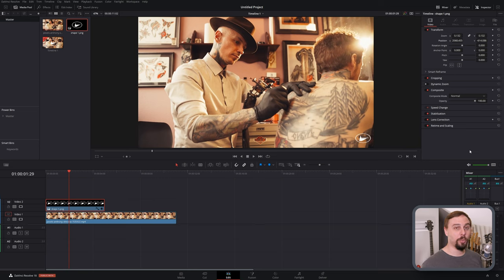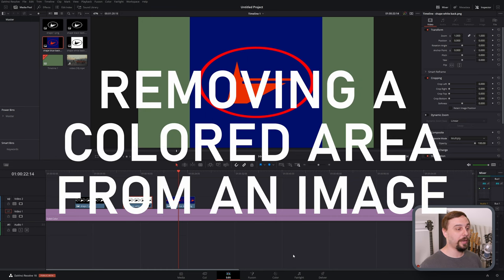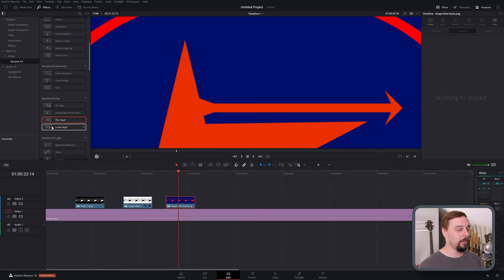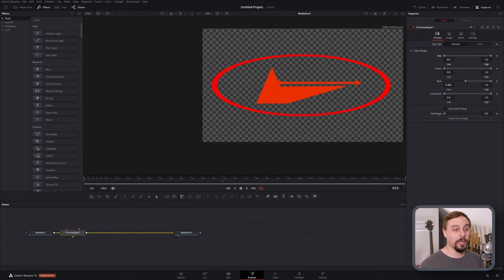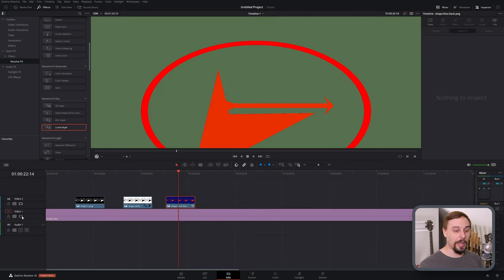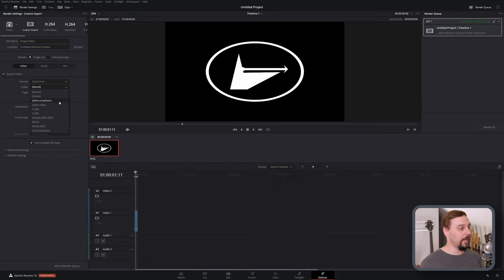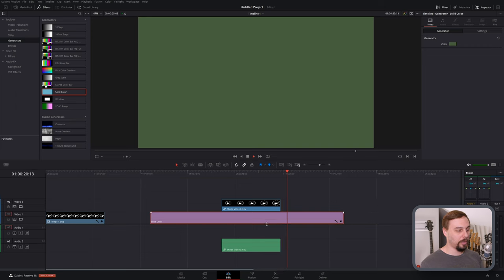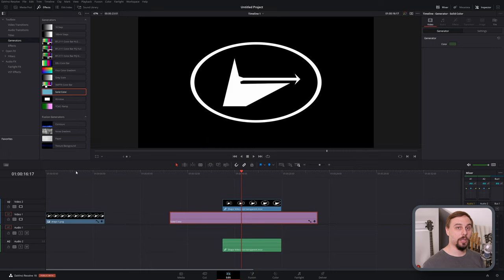COMPLETE GUIDE - TRANSPARENCY IN DAVINCI RESOLVE 18 | Export Transparent Videos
A COMPLETE BEGINNERS GUIDE TO TRANSPARENT VIDEOS AND THE ALPHA CHANEL IN DAVINCI RESOLVE 18!! Find out how to make photos transparent DaVinci Resolve 18. I'll teach you how to use fusion in DaVinci Resolve 18 to make a photo transparent and even make a photo transparent  in DaVinci Resolve 18 on the edit page. Learn how to export a video with a transparent background in DaVinci Resolve 18.  I will show you logo editing tips in DaVinci Resolve 18 and you will learn how to export an alpha channel in DaVinci Resolve 18 then use this logo template or transparent animation template on multiple videos going forward. You will learn how to render an alpha channel in DaVinci Resolve 18. A beginner's guide to DaVinci Resolve covering transparency, Beginner Guide exporting transparent videos in DaVinci Resolve.

Create simple and professional branding for your YouTube videos. This can also be applied to marketing videos for Facebook, Instagram, Twitter, or even Gaming Channels.

00:00 Intro
00:18 Free Downloads
00:35 Why Is My Background Black
01:17 How To Add A Logo
02:09 Add A PNG
02:44 Make An Image Transparent
06:26 Export Settings
09:17 Which Format Is Best
10:02 Export Without Alpha